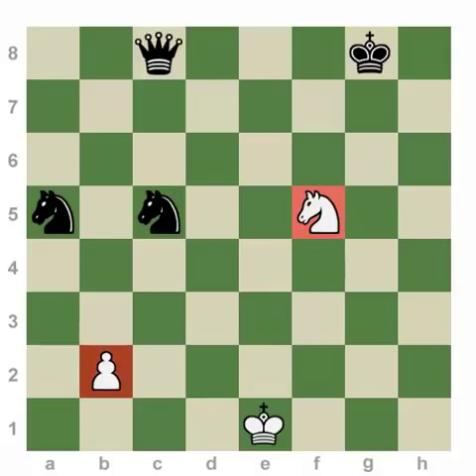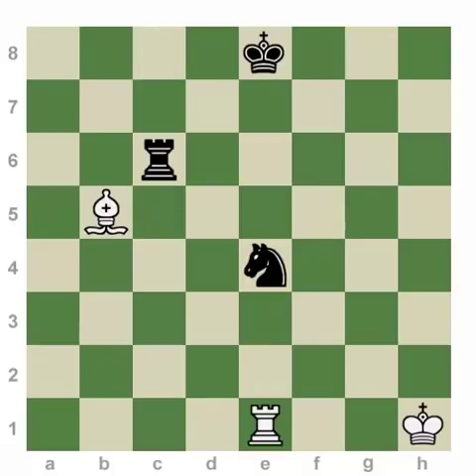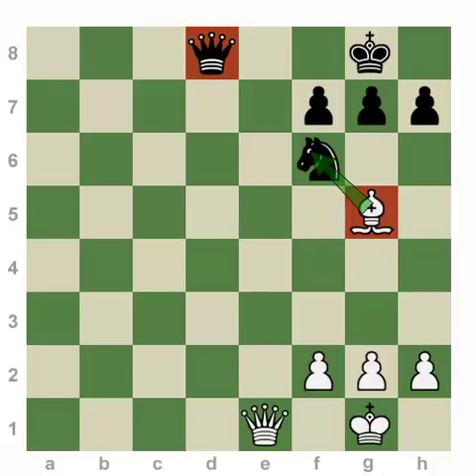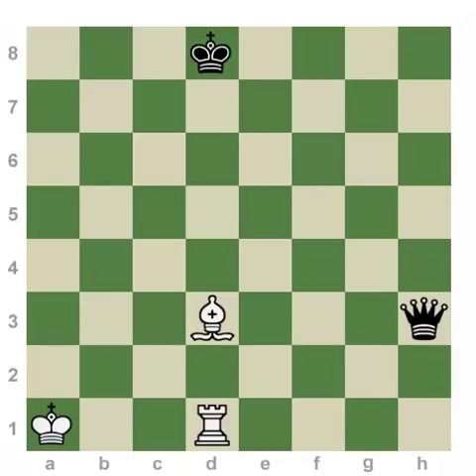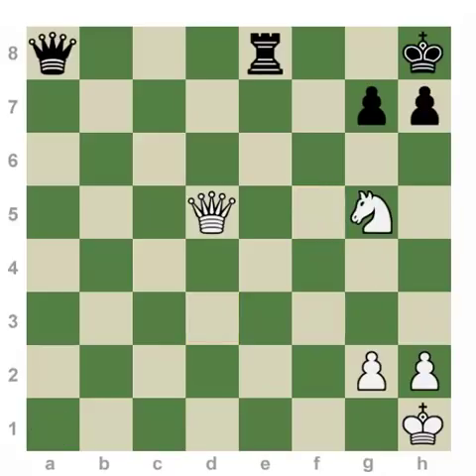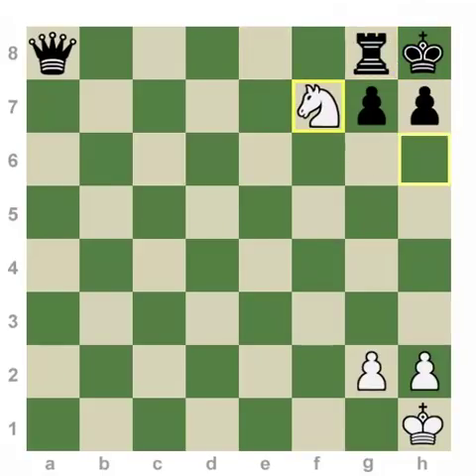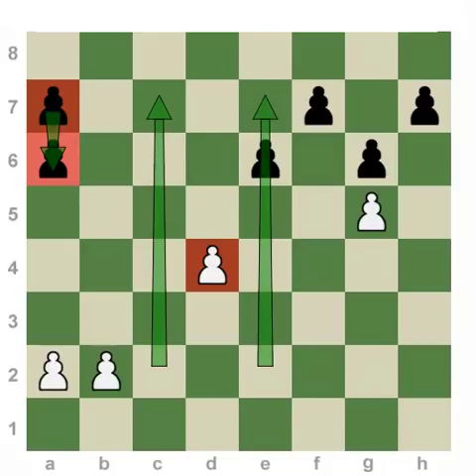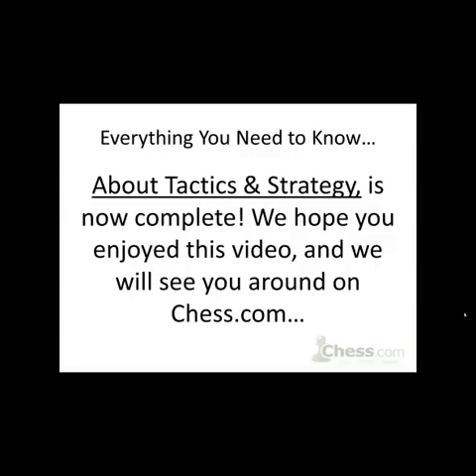Everything You Need to Know About Chess: Tactics & Strategy!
All the chess tips you need to understand tactics and strategy better! IM Danny Rensch continues his Everything You Need To Know About Chess series here on the subject of chess tactics and chess strategies.

0:00 - Intro
1:40 - Why its important to win your opponents pieces
1:59 - Critical Tactical Patterns
2:30 - Double attack
3:45 - Pin
5:10 - Skewer
6:40 - Discovered attack
6:54 - Double Attack
7:09 - Discovery
7:53 - Venus Flytrap
9:29 - The Support Mate
10:20 - Back-rank checkmate
11:42 - Value of Pieces
13:15 - 3 weak pawn positions
14:44 - Outro

If you aren't yet, become a Chess.com member and watch the video on our